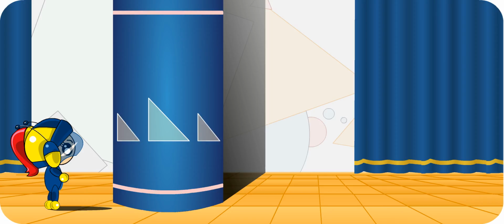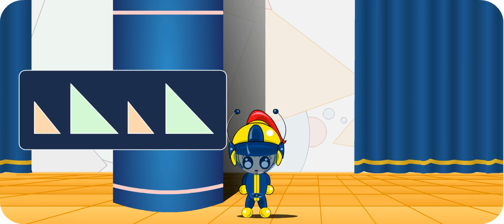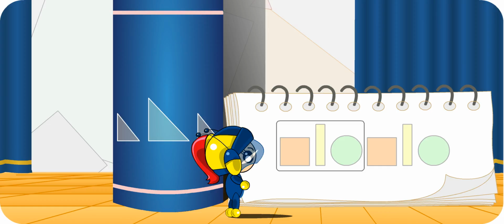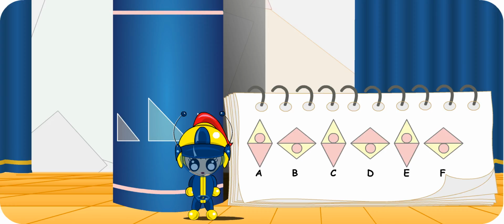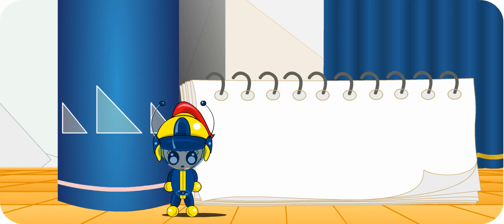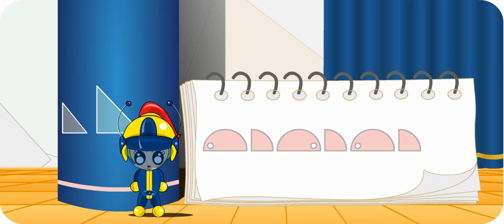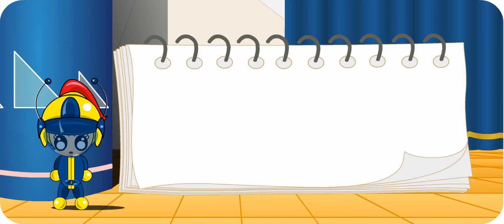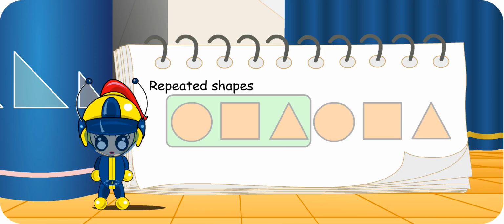P2 Math Chp 14.3 Shapes and Pattern